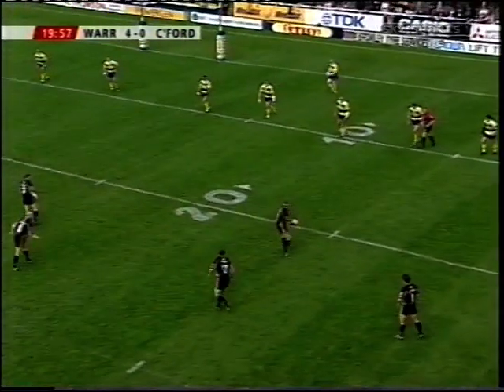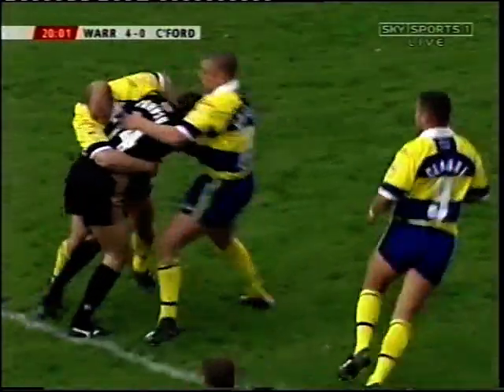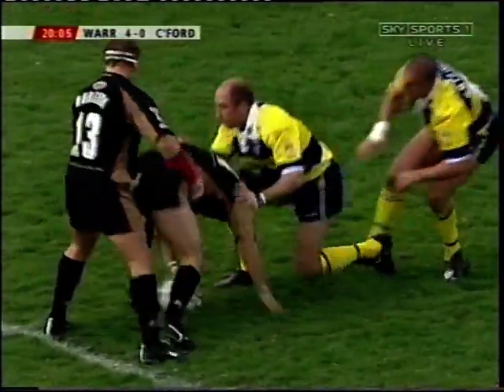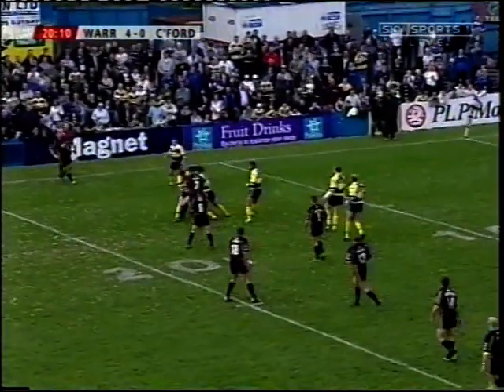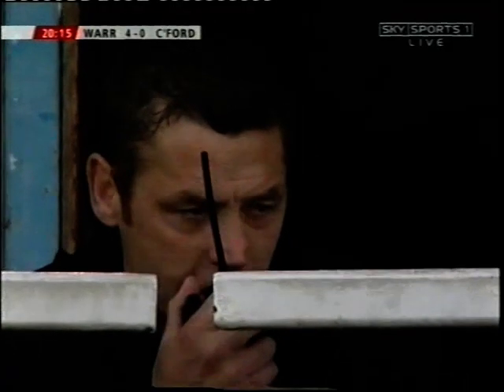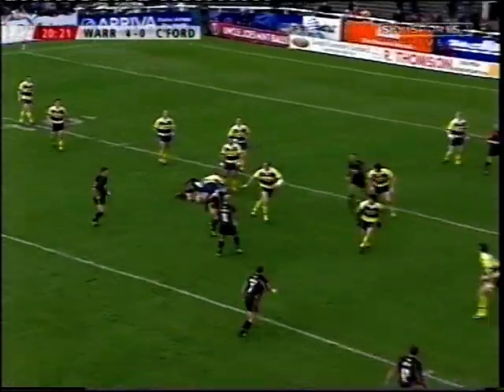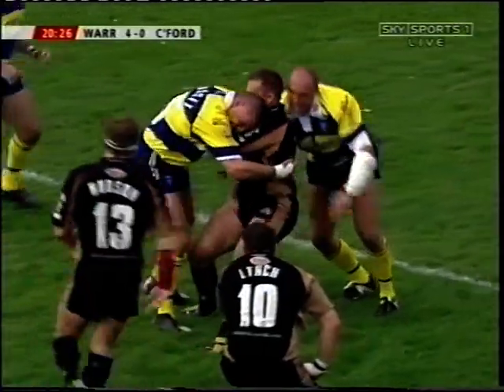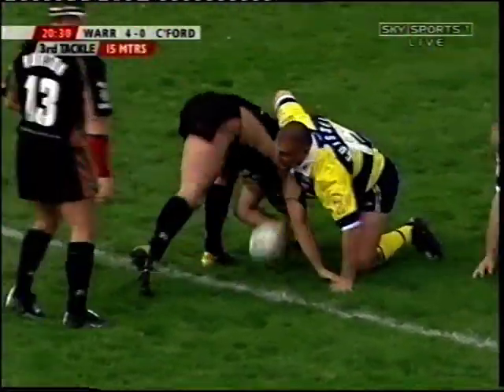Ryan Hudson Try 1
Warrington V Castleford
2003